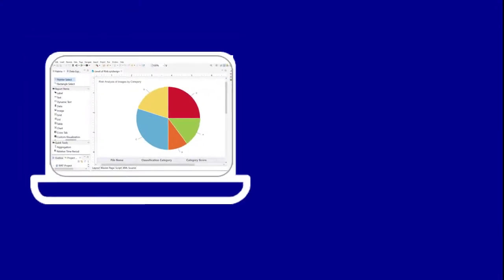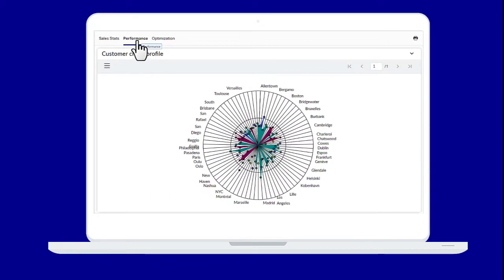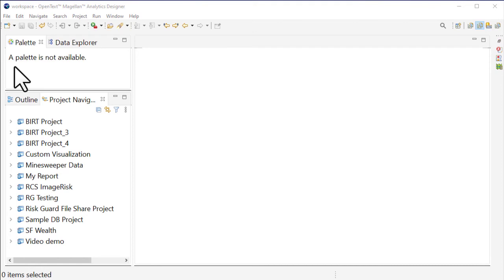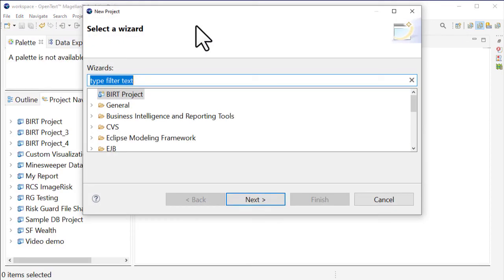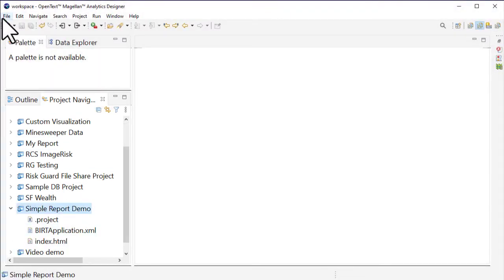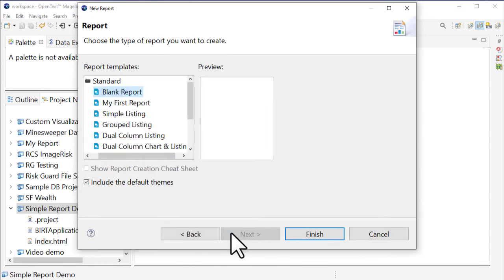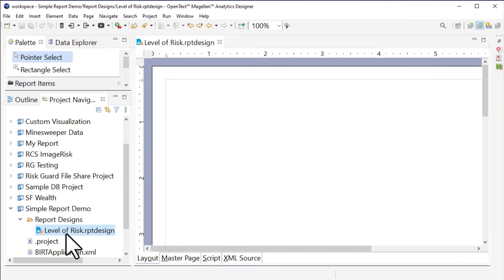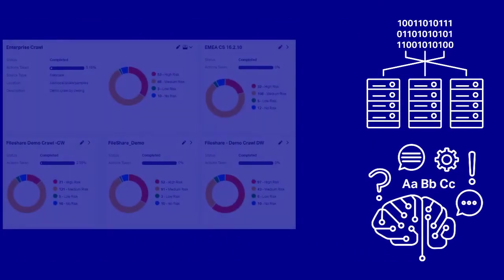How to create a project and report design file | OpenText Magellan Analytics Designer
Learn how to use Magellan Analytics Designer to create a report using data from other Magellan products. In this video, learn how to create a project and report design file, which are the first steps to create a report.

0:00 Benefits of Analytics Designer
0:31 Create a new project
0:50 Add a report to the project

This video was created using the default UI of Magellan Analytics Designer 21.4. What you see in this video might not reflect what you see in your version or customized interface.